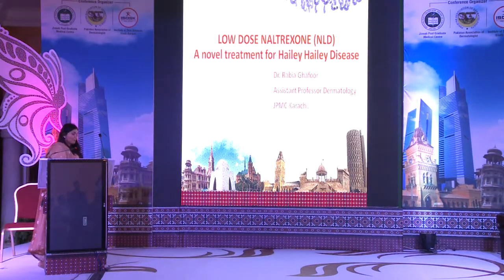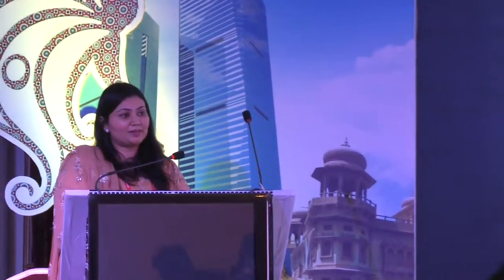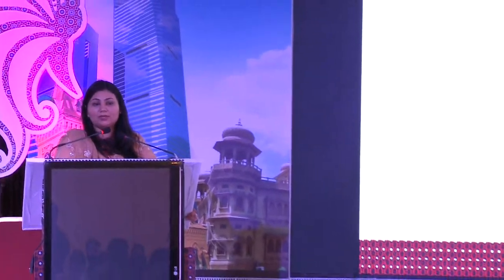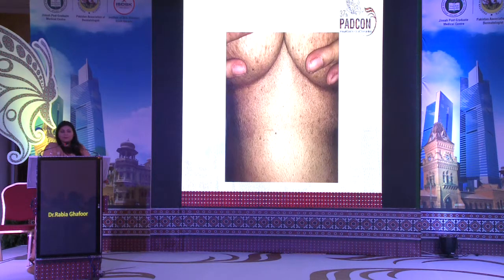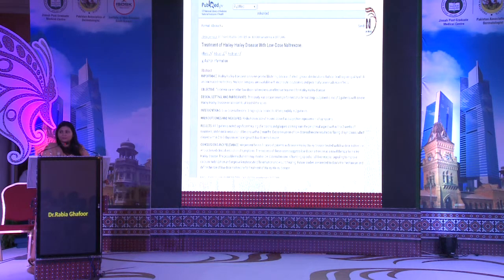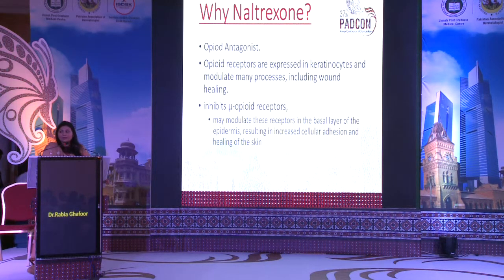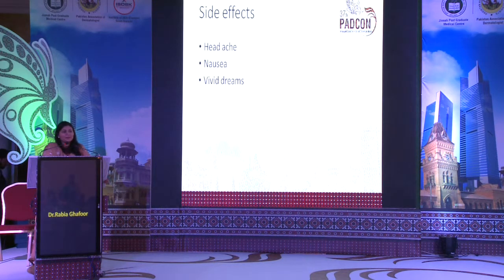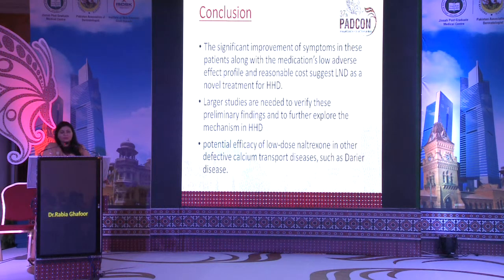Dr. Rabia Ghafoor (Day 2)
Dr. Rabia Ghafoor (Day 2) 37th PADCON